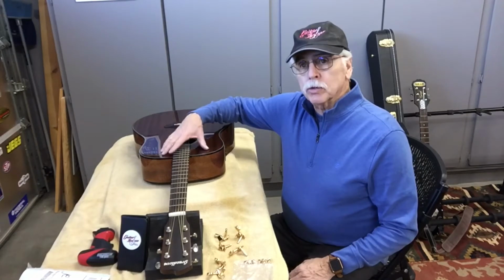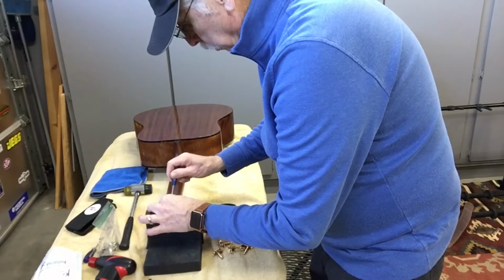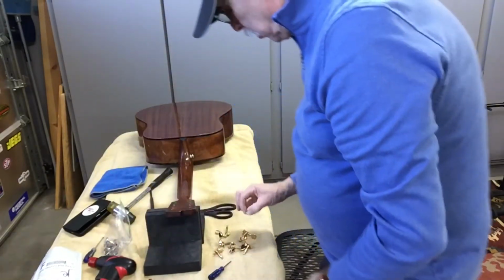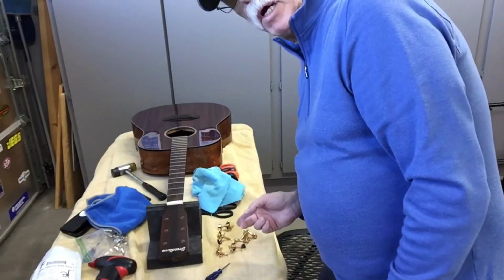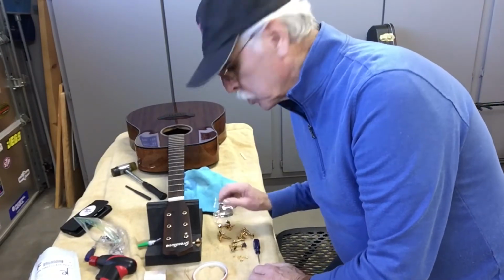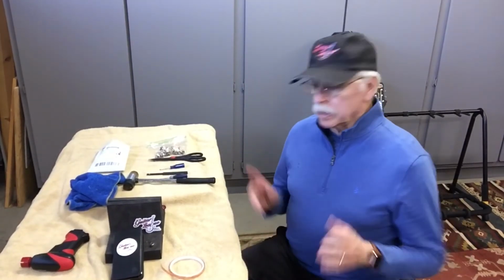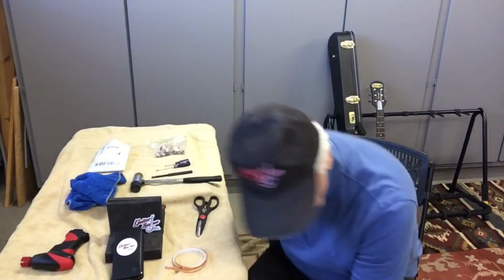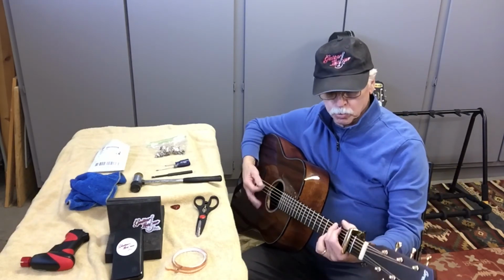Guitar Rescue Replace Tuning Keys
How to Replace Tuning Keys on a Breedlove Acoustic Guitar.